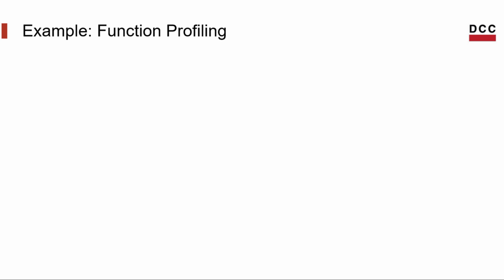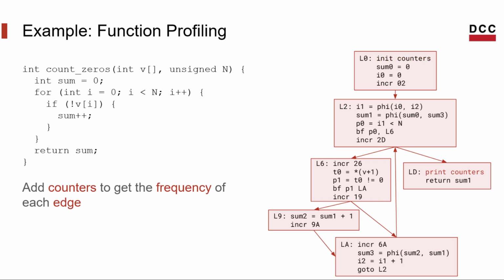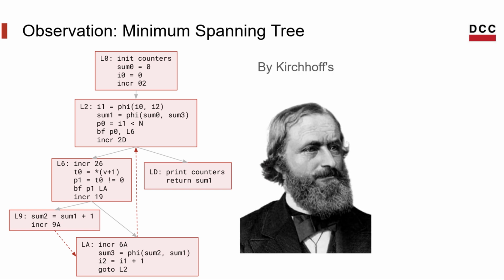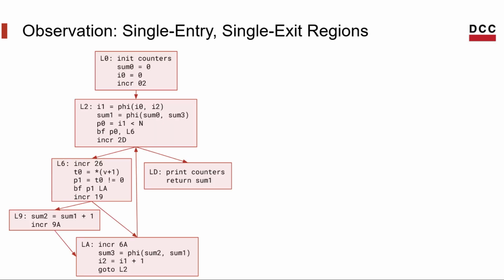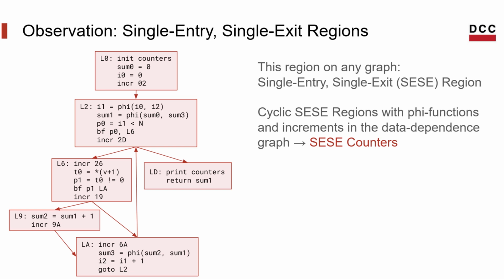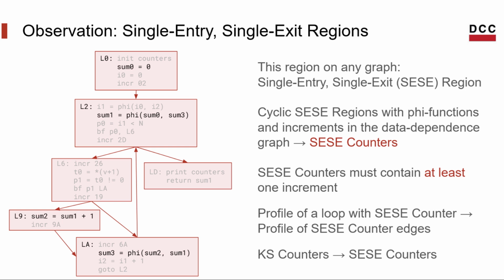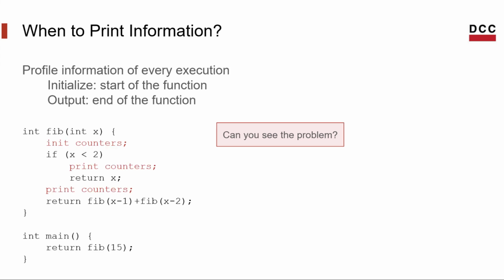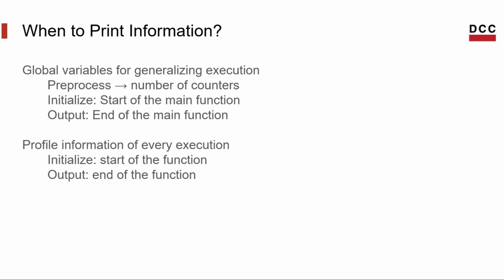Low Overhead Exact Profiling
Exact profiling records the frequency with which each edge in a program’s control-flow graph (CFG) is traversed during execution by inserting counters. While this approach provides precise behavioral data, it introduces overhead associated with initializing, incrementing, and storing these counters. However, several techniques can mitigate this impact.

Although many profile-guided optimizers rely on sampling, this video explores methods to reduce the overhead of exact profiling. In particular, it highlights Knuth and Stevenson’s approach of instrumenting only the edges in the complement of the program’s minimum spanning tree. These optimizations make exact profiling more practical, especially for small to medium-sized programs.

Léon Frenot and Fernando Magno Quintão Pereira. Reducing the Overhead of Exact Profiling by Reusing Affine Variables. CC 2024

Donald E. Knuth and Francis R. Stevenson. 1973. Optimal Measurement Points for Program Frequency Counts. BIT 13, 3 (sep 1973), 313–322